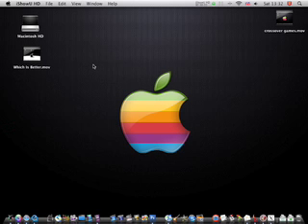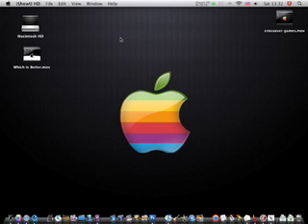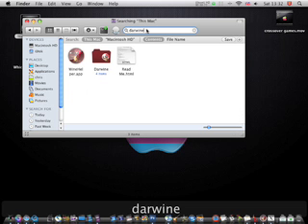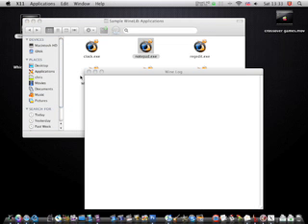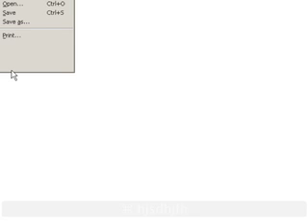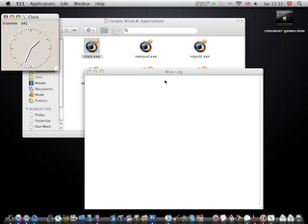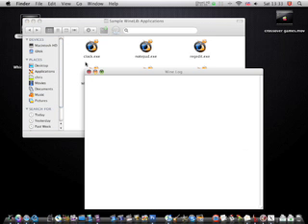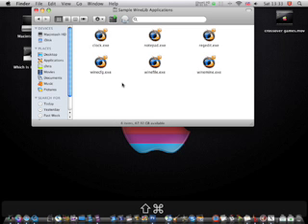How To Run Windows Apps On A Mac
Darwine